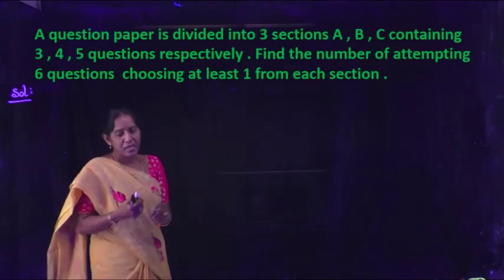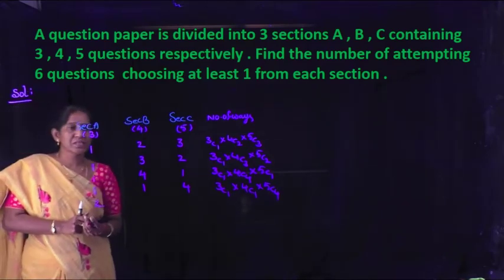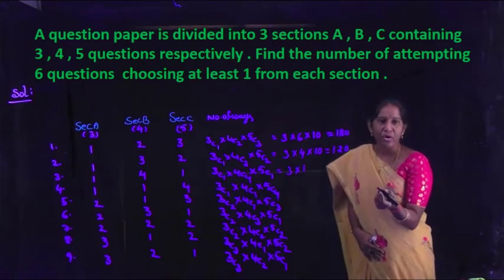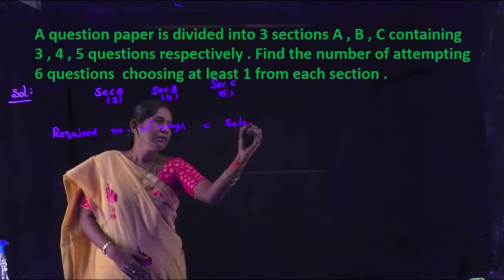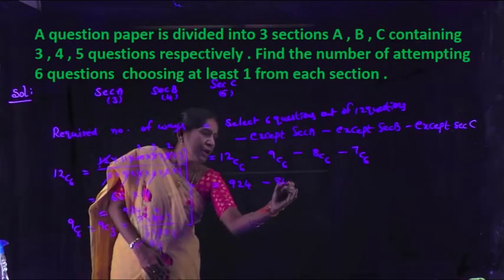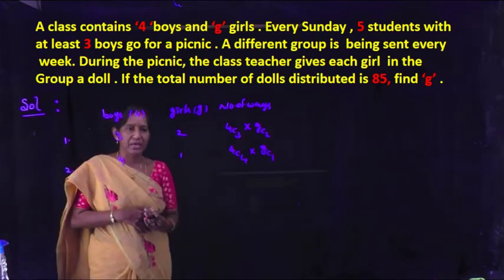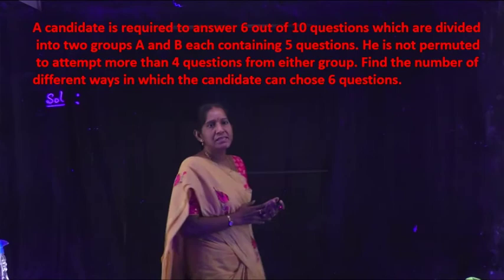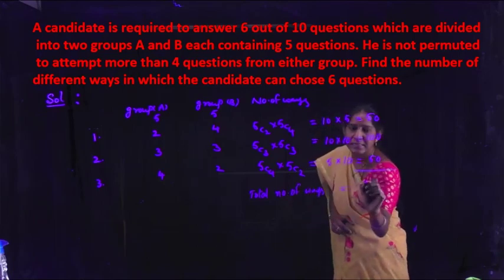Combinations 5 by PSP